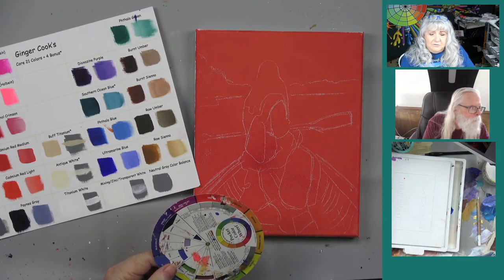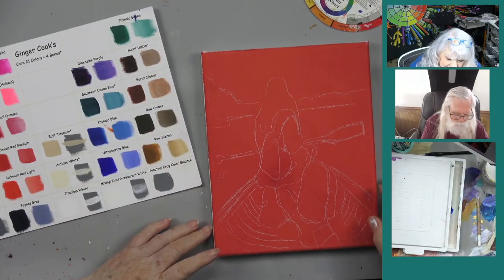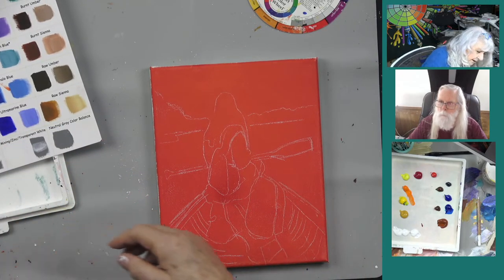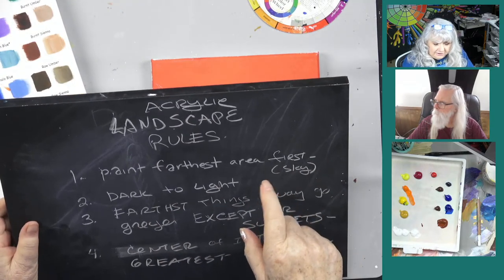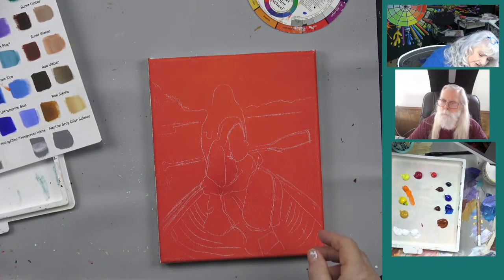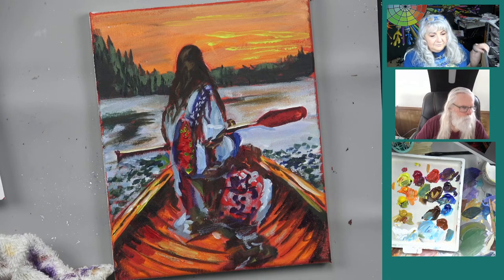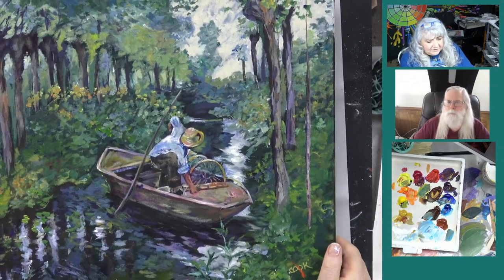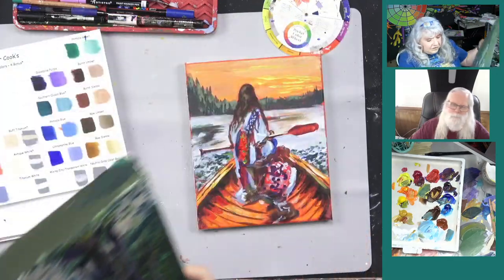How to Paint a Girl in a Canoe in a Lake at Sunset Keeping it Simple but Spectacular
This 8x10 painting of a canoe with a girl painted from behind is easy but elegant and the tutorial is filled with tips and the rules one needs to know about painting a landscape and how the colors change from day to night in acrylics.

The colors used are in the first part of the tutorial.
The colors used are listed in the video.

The winner will be chosen at random by the "Random Comment" picker tool.
One entry comment per person. To be eligible for the drawing, the comment must contain the hashtag word(s) listed above.